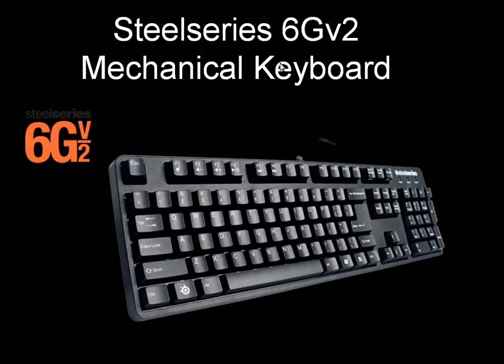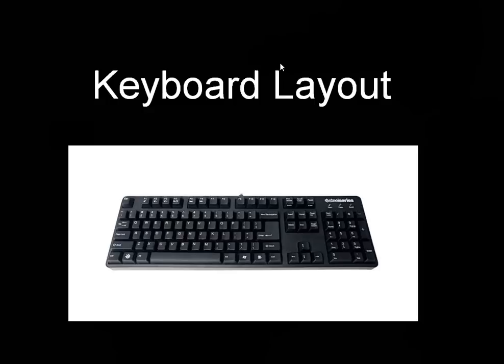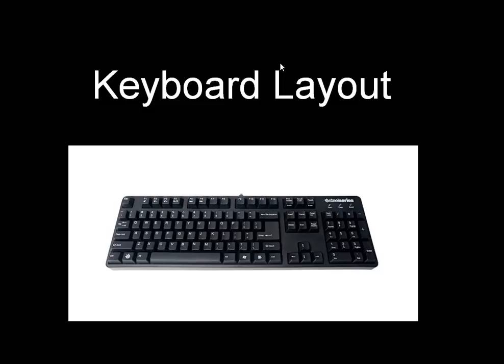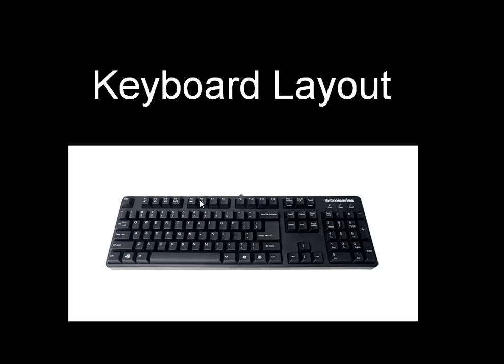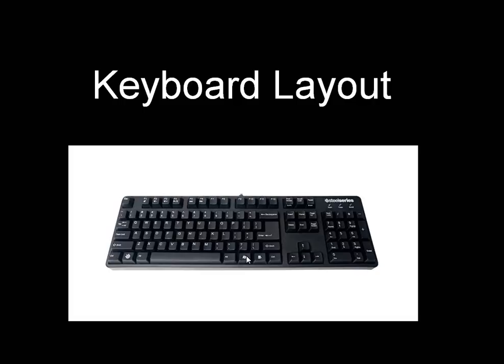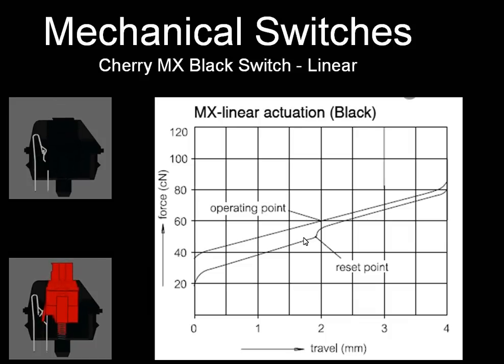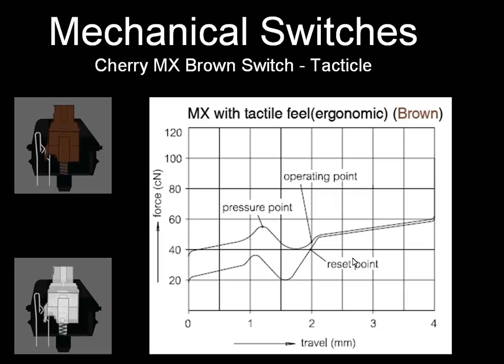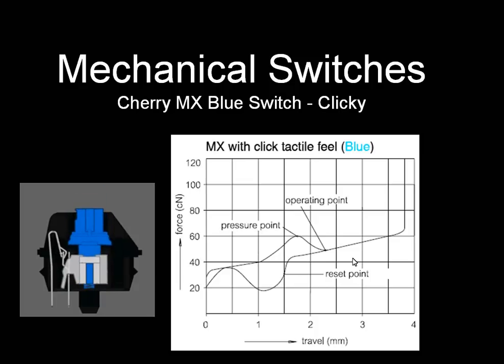6gv2 Steelseries review - Mechanical Switch Explanantion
Review of the Steelseries 6Gv2 Keyboard with Cherry Black Switches